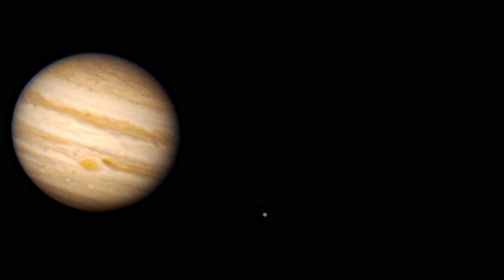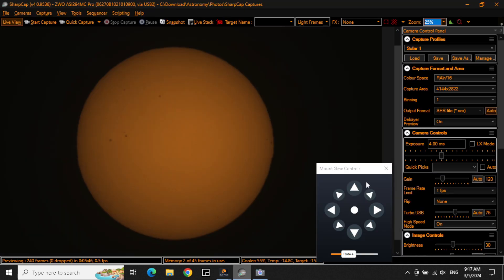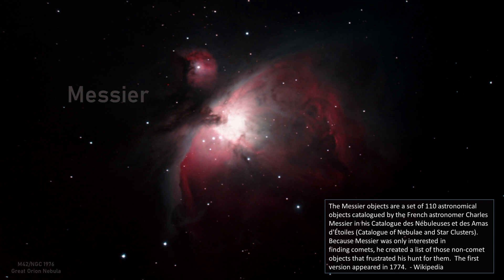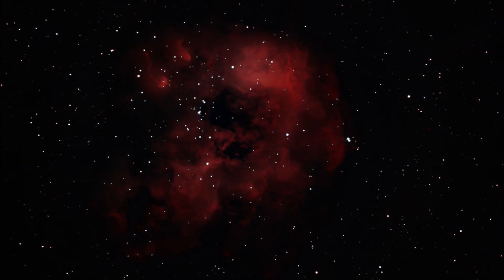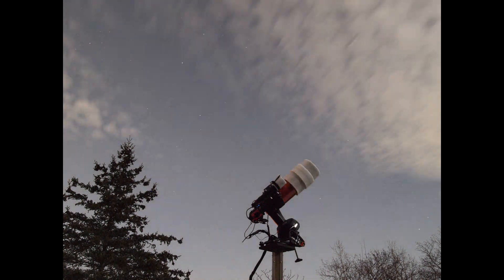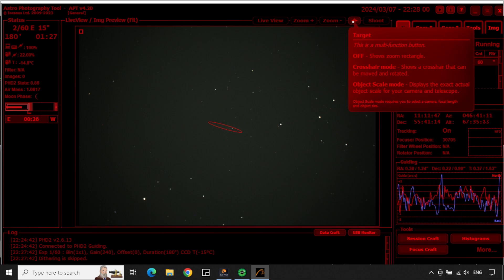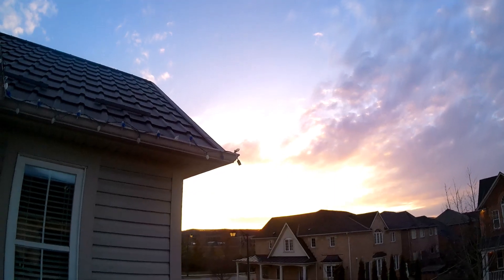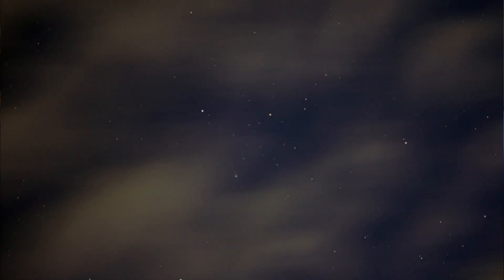Three Galaxies and a Comet IN A HURRY!!!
Adding an optical binary star (M40) and three galaxies (M61, M108, and M109) to my Messier Collection, and also imaging comet 12P/Pons-Brooks.  Astrophotography imaging targets when you're pressed for time with a Celestron NexStar 6SE on a wedge, and a Rokinon/Samyang 135mm lens riding on a piggyback mount.

Equipment used in this video:
Nikon D5200 with 18-55mm and 55-200mm lenses
Rokinon/Samyang 135mm F2 Lens
Astrodymium Mounting Bracket for Rokinon
UPPDMAT (Custom Made)

Telescope Control And Image Capture Software:
CPWI
PHD2

Post-Processing Software:
DeepSkyStacker
Siril
GIMP